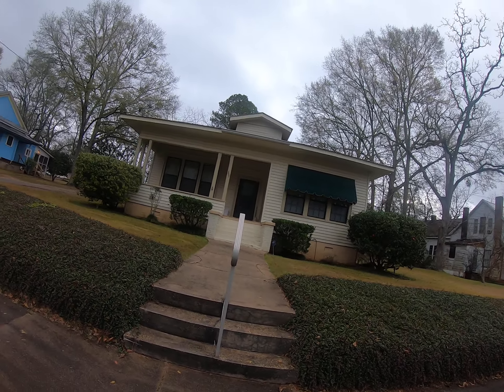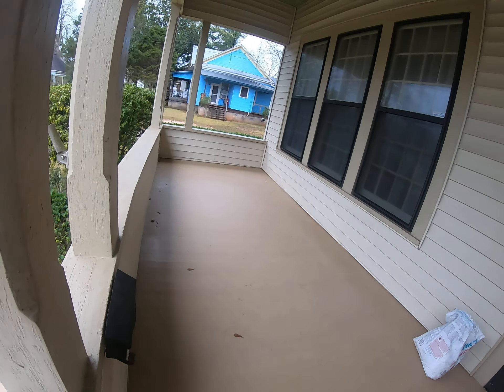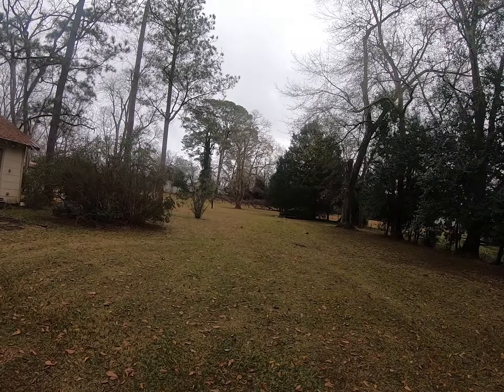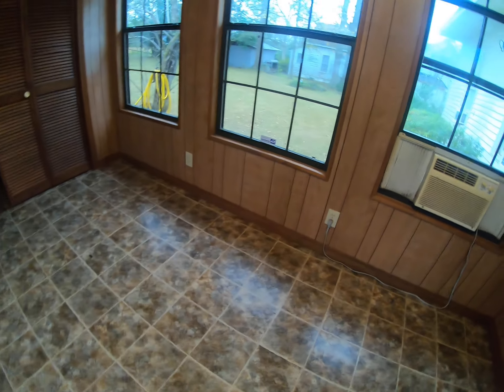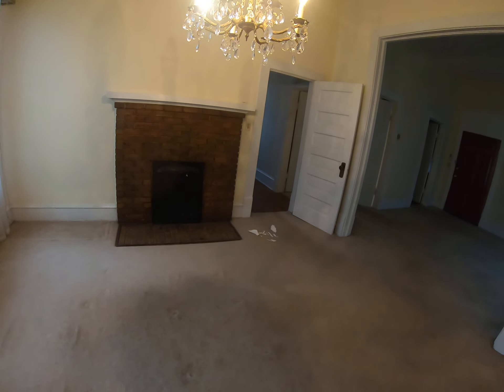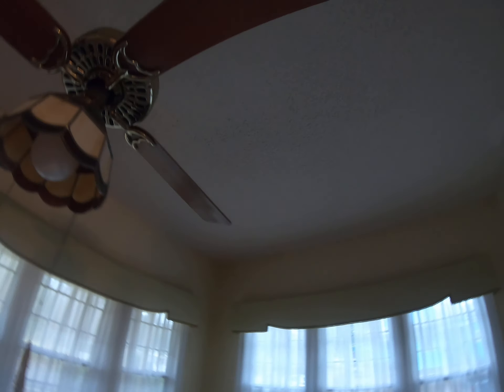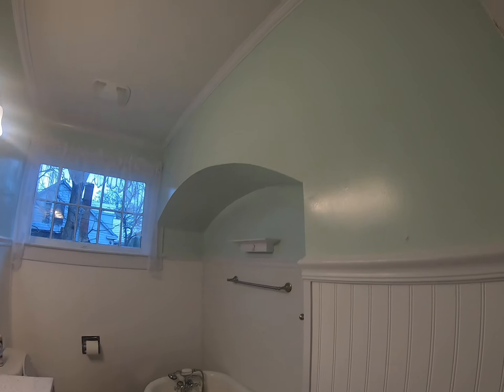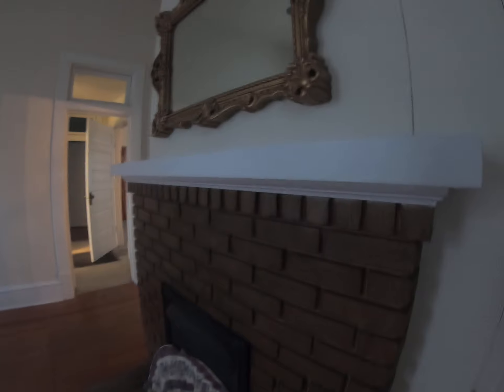333 S Pine Street Greenville, AL